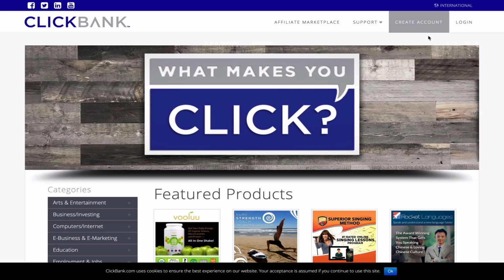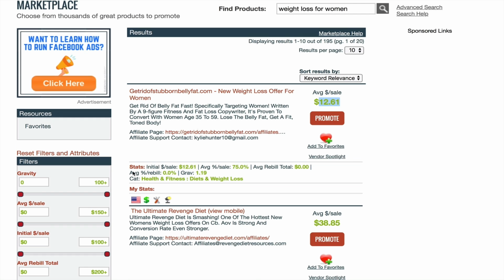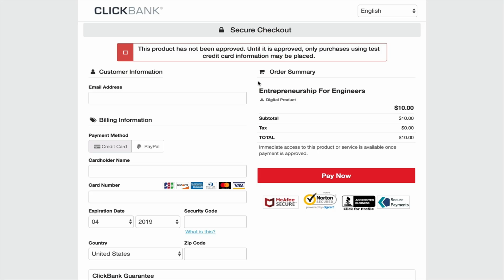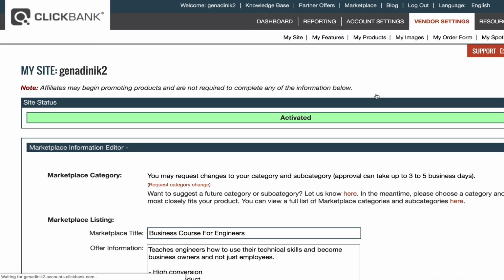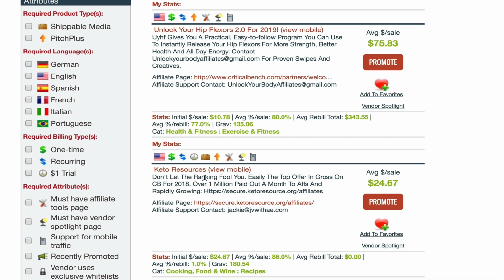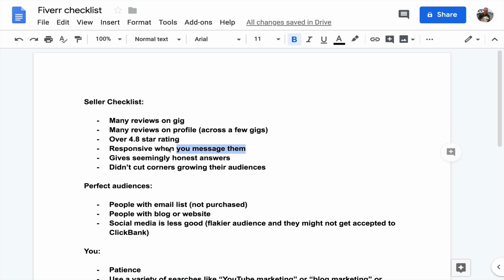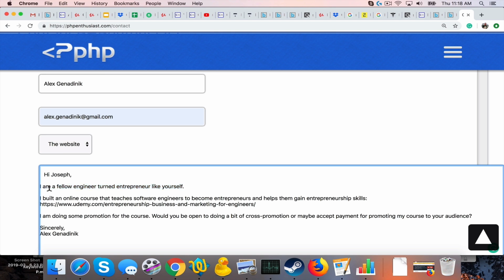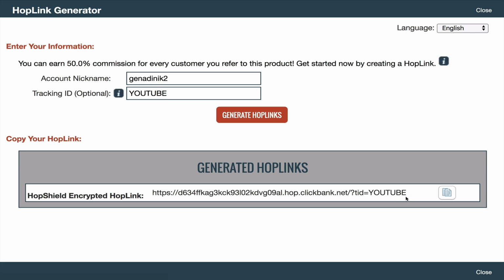FULL AFFILIATE MARKETING COURSE: Become A Top-1% ClickBank Seller By Using The ClickBank Algorithm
Learn how to successfully sell your products on ClickBank by understanding and using the ClickBank algorithm to your advantage.

In this full course, you'll discover how ClickBank ranks and promotes products, how the Gravity Score, conversion rate, affiliate interest, and earnings per click (EPC) impact your visibility — and how you can optimize all of it to boost your sales.

Whether you're launching a digital product, course, eBook, or software tool, this course gives you a detailed, step-by-step strategy to:

- Create an irresistible product listing
- Get noticed by affiliates
- Rank higher in ClickBank’s marketplace
- Increase your Gravity score and conversions
- Drive more affiliate-driven traffic
- Stand out in a competitive niche

By the end of this course, you’ll know how to reverse-engineer ClickBank’s algorithm and position your product for maximum exposure and consistent sales.

Ideal for: digital creators, online entrepreneurs, affiliate marketers, course creators, and product developers looking to scale on ClickBank.

Discover the secrets to boosting your sales on ClickBank with this in-depth tutorial! In this video, I’ll walk you through how to create a winning business plan, start a business, and make money online using ClickBank’s powerful features. Learn how to leverage key performance indicators (KPI) like gravity to attract affiliates and maximize your product's visibility. Whether you're launching an online course, selling digital products, or building a long-term business strategy, this guide will help you succeed.

I’ll share insider tips on optimizing your product listing, recruiting affiliates, and using ClickBank’s algorithm to your advantage. You’ll also learn how to create an affiliate-friendly offer that stands out and drives consistent sales. Ready to take action? Take my course and gain the exact strategies to grow your business and make passive income with ClickBank.

Let’s get started on your journey to entrepreneurship success! Your growth is just one step away. Watch now and start building your dream business today.

CHAPTERS:
00:00 - Welcome to the Course
01:44 - Sign Up Process for ClickBank
05:12 - Understanding ClickBank Gravity
12:06 - Creating an Attractive Offer for Affiliates
14:38 - Finding Profitable Products to Promote
19:54 - Adding Products to ClickBank
25:44 - Implementing ClickBank Trust Badge
27:41 - Creating a Payment Link on ClickBank
30:58 - Testing the Transaction Process
33:26 - Paying ClickBank Activation Fee
35:02 - Editing Marketplace Title and Description
43:10 - Adding Product Title and Description to ClickBank
46:00 - Enhancing Your Product Page
48:50 - Boosting Your ClickBank Listing Visibility
50:50 - Understanding Pricing Strategies
53:59 - Most Effective ClickBank Offers to Promote
01:01:25 - Importance of Raising Your Gravity Score
01:04:05 - Finding Affiliates Beyond ClickBank
01:12:13 - Fiverr Seller Promotional Checklist
01:16:50 - Contacting High-Profile Promoters
01:23:07 - Finding Bloggers for Link Promotion
01:31:15 - Testing Results with Existing Contacts
01:34:04 - Finding Influencers for Product Promotion
01:37:55 - Getting Support for ClickBank Issues
01:38:44 - Understanding Hoplink Concepts

Start watching now and unlock the secrets to ClickBank success.